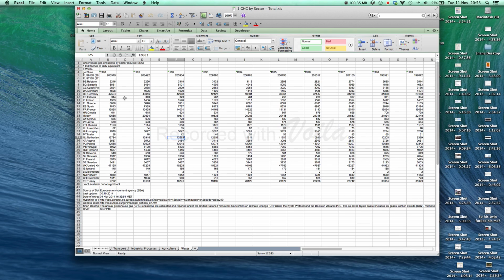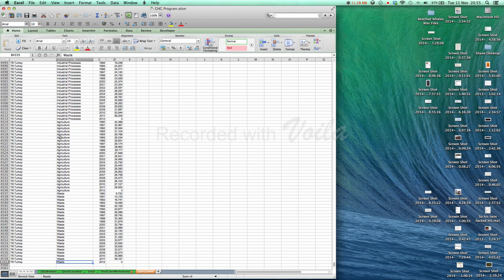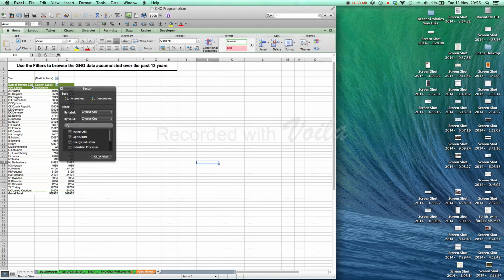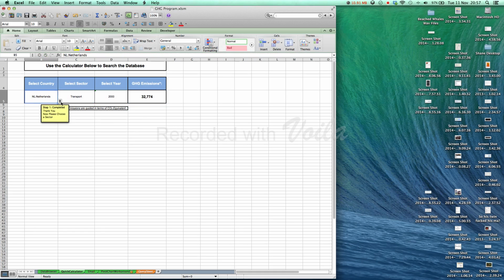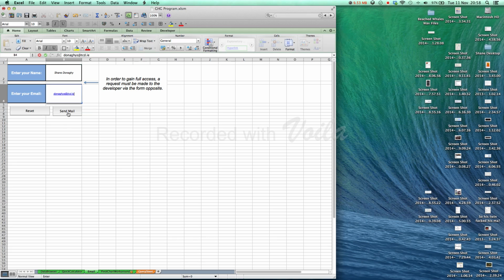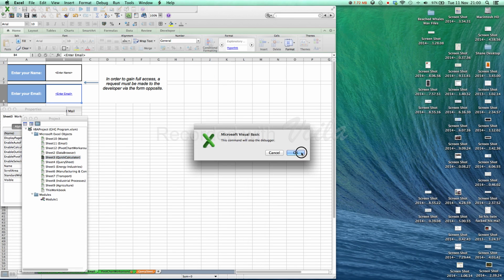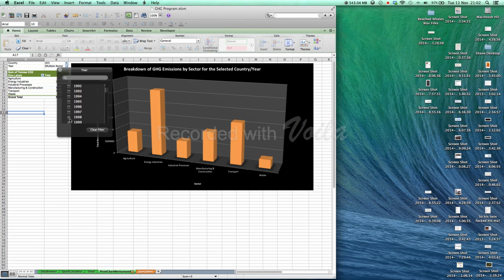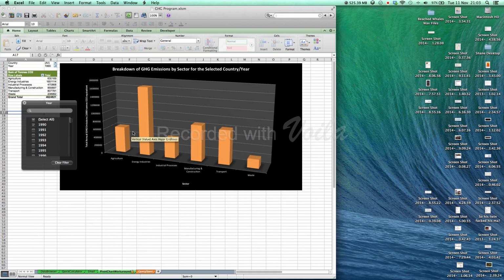Shane (2014 HDip) - End-User Computing CA1 Demo Screencast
The screencast element of my submission for CA1 of end-user computing.

It's a doozey